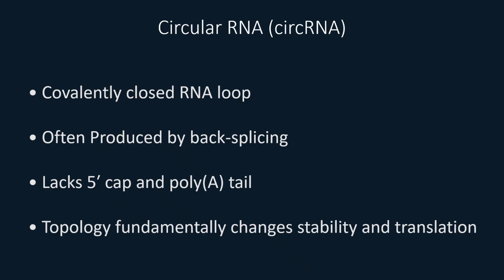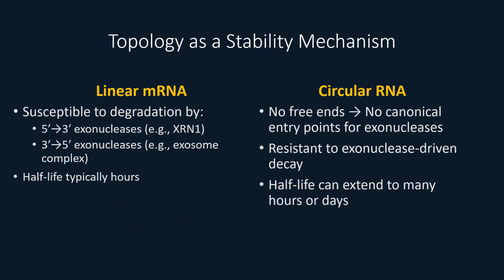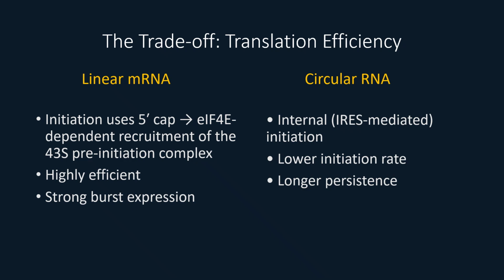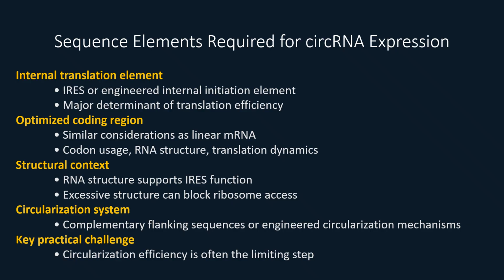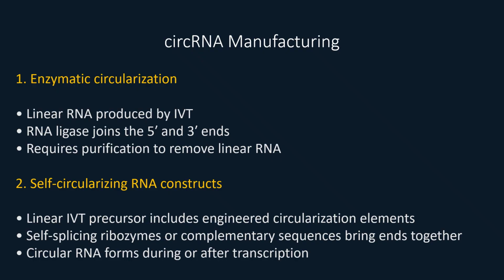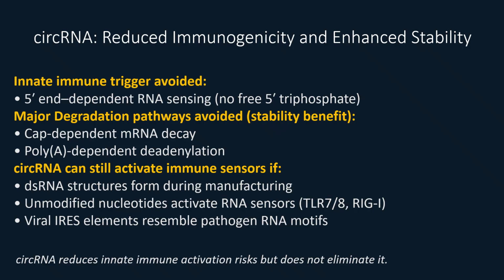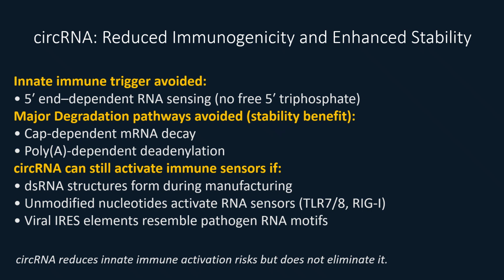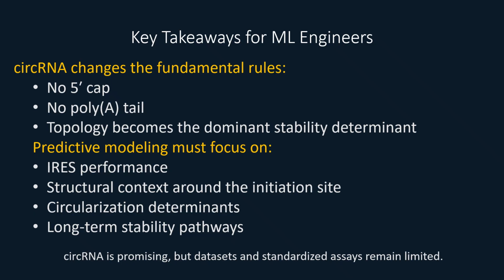Lecture 3.8 Circular RNA (circRNA): How Molecular Topology Changes RNA Design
What happens when you take a linear mRNA and close the loop?
In this lecture we explore Circular RNA (circRNA), an emerging platform in RNA therapeutics that lacks the traditional 5′ cap and poly(A) tail entirely. Instead, a covalently closed RNA loop takes their place. This topological change dramatically alters RNA stability, translation initiation, immune sensing, and manufacturing. For AI and machine learning engineers it also changes the modeling problem from the ground up.

Many of the sequence features used to predict linear mRNA behavior simply do not apply here. Standardized circRNA datasets and assays are still limited, making this one of the most open and underexplored frontiers for computational design.
What You Will Learn: What happens when you take a linear mRNA and close it into a loop?
You change the biochemistry almost entirely. No 5′ cap. No poly(A) tail. Just a covalently closed ring, and that single topological change rewrites the rules for stability, translation, immune sensing, and manufacturing.
This lecture covers circular RNA (circRNA): what it is, how it works, and why it creates a fundamentally different modeling problem for AI and machine learning engineers.

Why the loop is more stable
Linear mRNAs are vulnerable at their free ends. Exonucleases like XRN1 chew from the 5′ end; others attack from the 3′ end. circRNA has no free ends, so those degradation pathways never get started. Half-life stretches from hours (typical for linear mRNA) to potentially days.
The translation trade-off
Without a 5′ cap, circRNA cannot use the standard cap-dependent initiation machinery. Instead, it relies on internal ribosome entry sites (IRES elements), which load ribosomes directly onto the RNA without a cap. IRES initiation is slower, which means lower peak protein output — but the RNA sticks around much longer.
What you actually need to design a circRNA
The IRES is the most critical element and the hardest to predict. Beyond that: codon usage and RNA structure in the coding region matter (same as linear mRNA), structural context around the start site affects ribosome access, and the circularization mechanism itself — whether you use complementary flanking sequences or a self-splicing ribozyme  determines whether you get a circle at all. Circularization efficiency is often the bottleneck.
Two ways to manufacture it
Enzymatic ligation: make a linear RNA by in vitro transcription, then use RNA ligase to join the ends. Straightforward in principle, but you need to remove leftover linear RNA afterward or it causes problems. Self-splicing constructs: engineer the linear precursor so it folds and circularizes on its own. Cleaner, but harder to design.
Immunogenicity is reduced but not eliminated
circRNA avoids some of the immune triggers that make linear mRNA problematic: no free 5′ triphosphate, no cap-dependent decay pathway. But it can still activate immune sensors if double-stranded RNA forms during manufacturing, if nucleotides are unmodified, or if the IRES element resembles a pathogen RNA. Less immunogenic than bare linear mRNA — not automatically safe.
Why this is hard to model
Without a cap or poly(A) tail, most features used to predict linear mRNA expression simply don't apply. IRES performance varies by cell type in ways that aren't well understood. Circularization efficiency doesn't follow obvious sequence rules. And the available training datasets for circRNA are small and inconsistent across labs. This is one of the most open frontiers in RNA therapeutics right now.

Part of: Molecular Biology & Chemistry Foundations for AI/ML Engineers